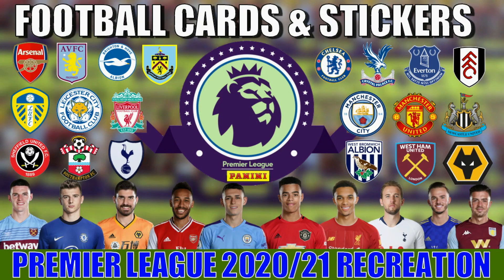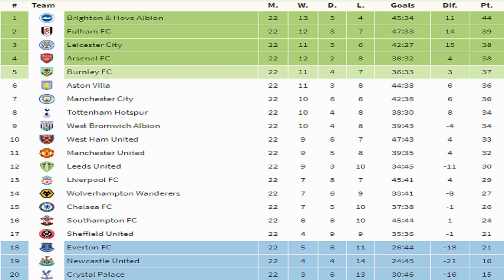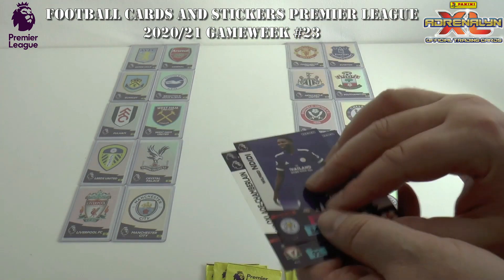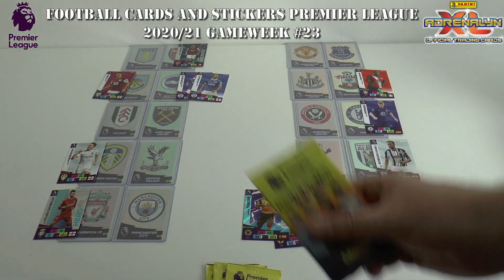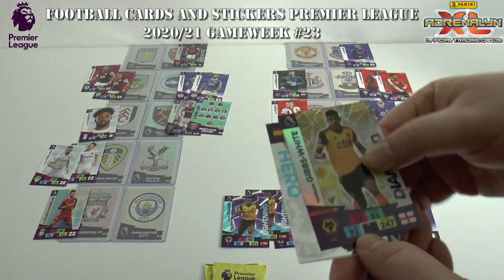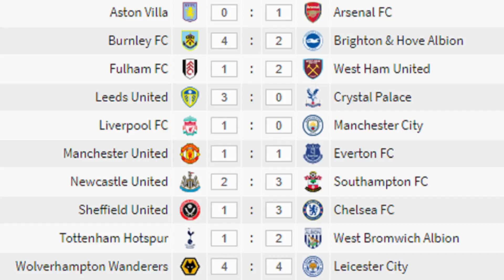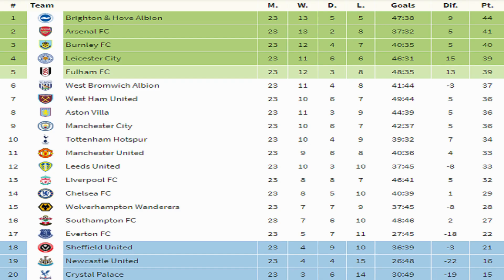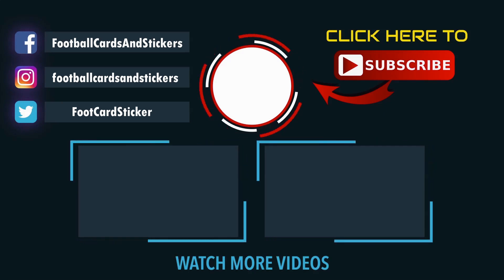GAMEWEEK 23 ☆ FOOTBALL CARDS and STICKERS PREMIER LEAGUE 2020-21 ☆ Panini Adrenalyn XL Trading Cards